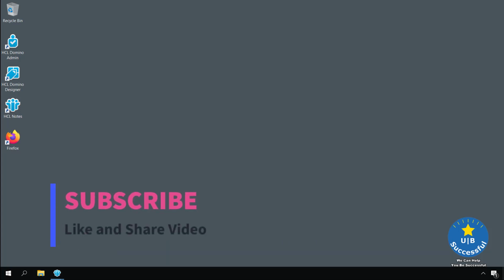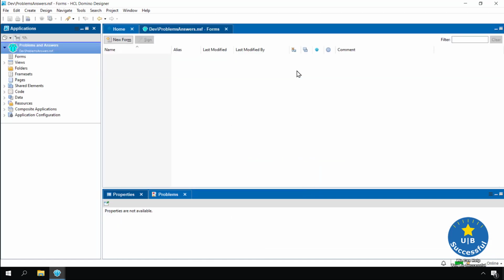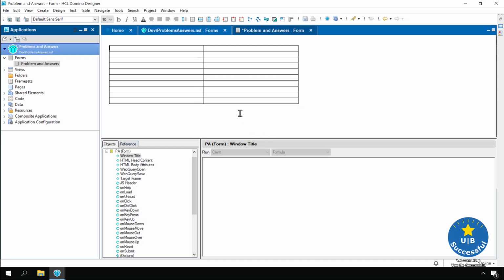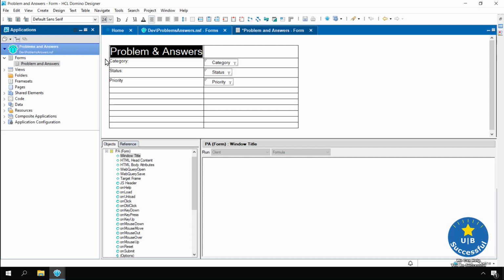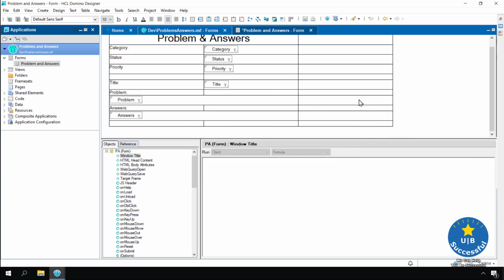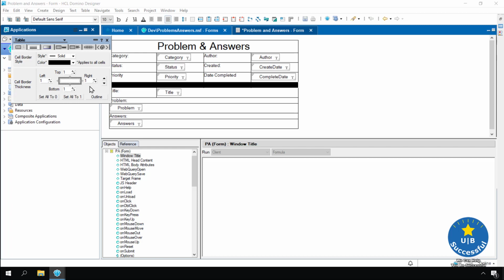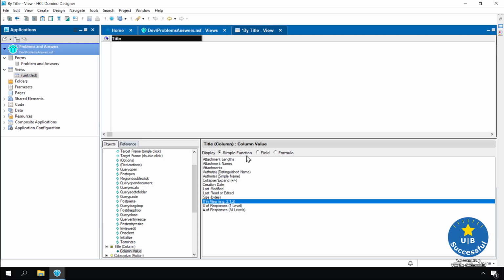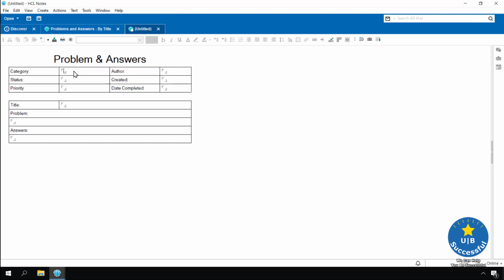HCL Domino App Dev 101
HCL Domino Application Development 101

This video is the second in a series of five videos to create your own HCL Domino application.  We will create a problems and answers style application.  You can use this application in several situations, including an IT helpdesk, an HR employee manual, or new employee onboarding.

Look for video HCL Domino App Dev 101, 102, 103 and 104 to create this demo application.  I will provide links when these are published.